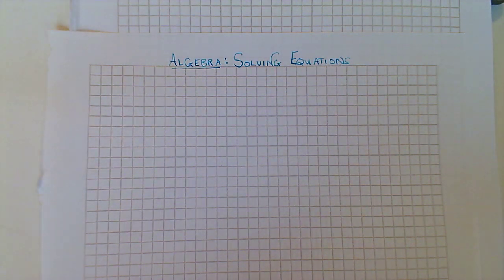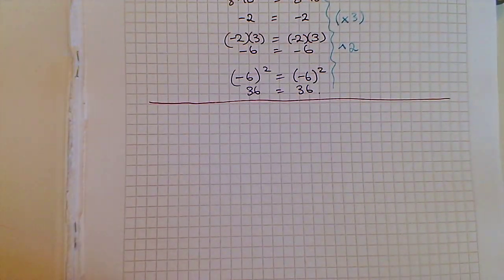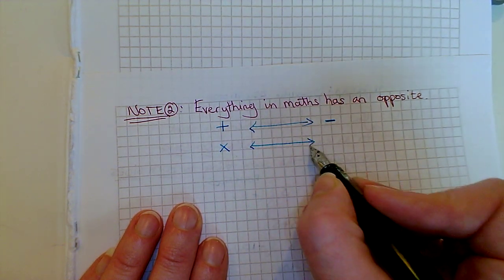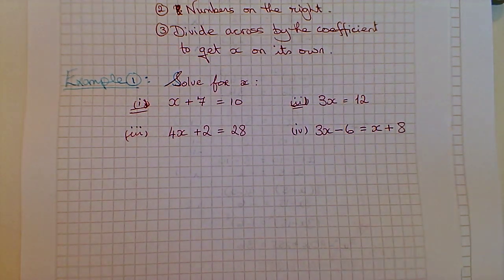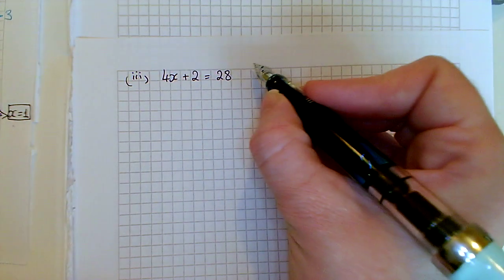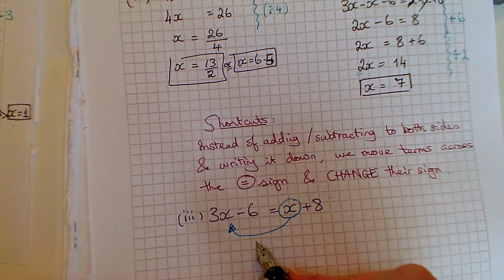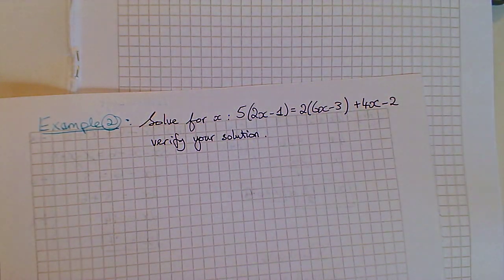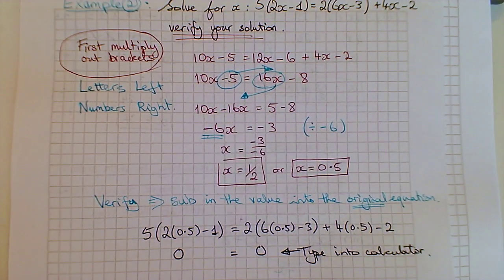Jan20th 2nd Year Classwork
Solving linear equations: Introduction